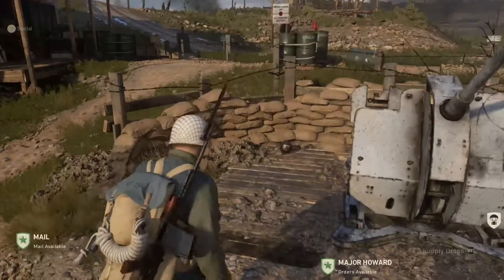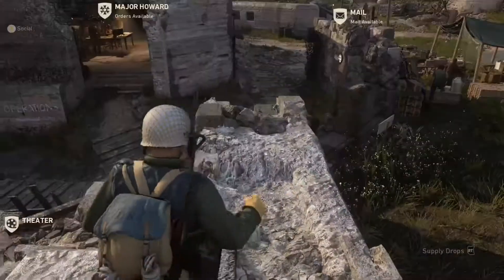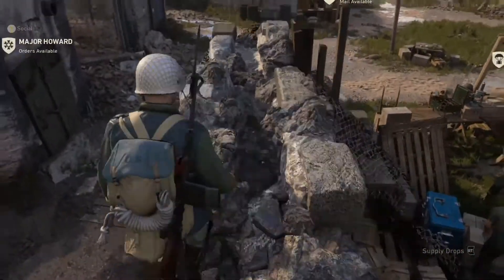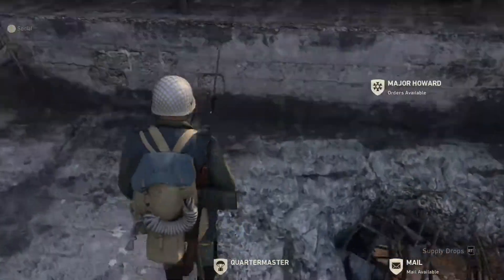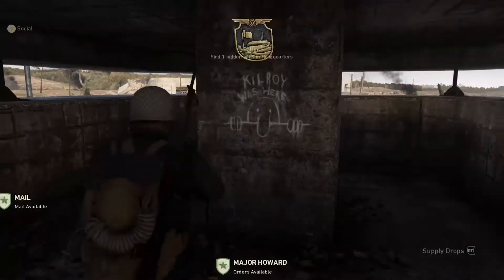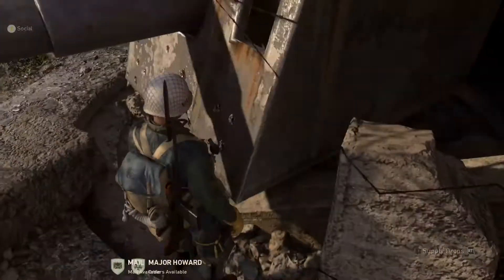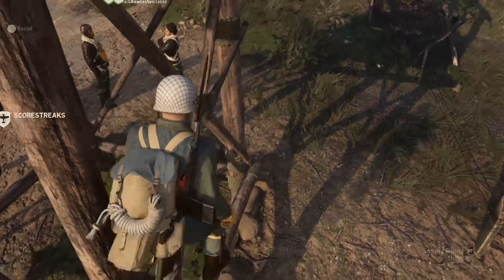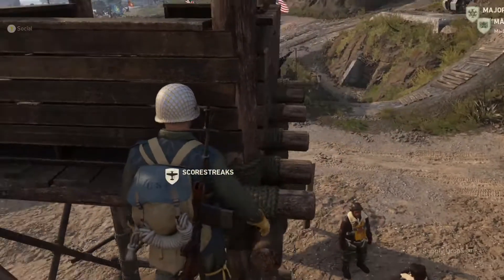How to get all 3 volleyballs in Call of Duty WW2 Headquarters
This is a video on how to get all of the balls in call of duty WW2 headquarters.  This is how to get all volleyballs in WW2 headquarters.
Easter egg gridiron WW2 head quarters.